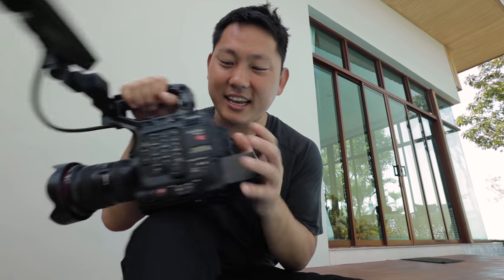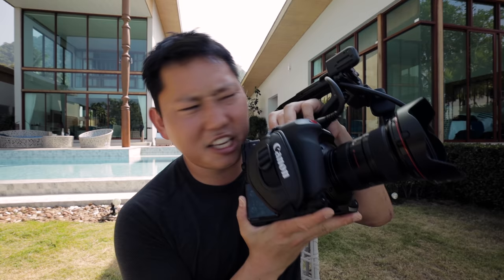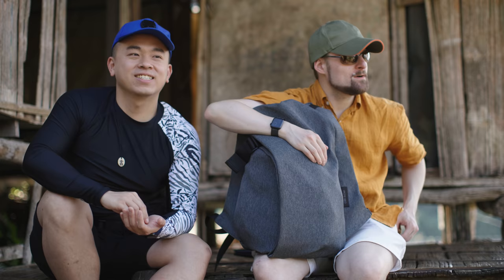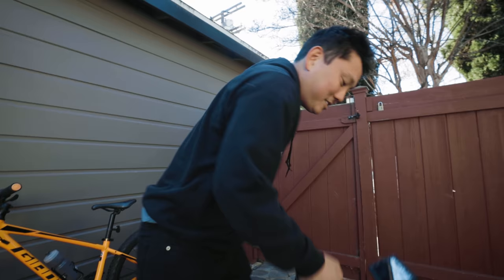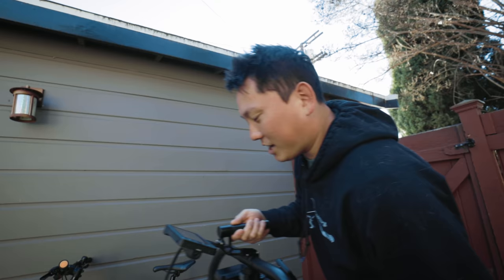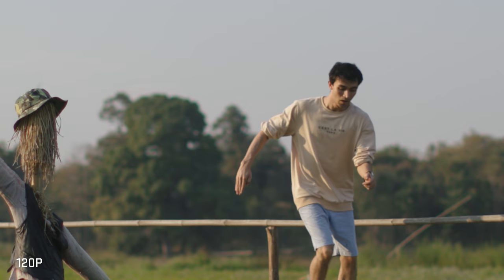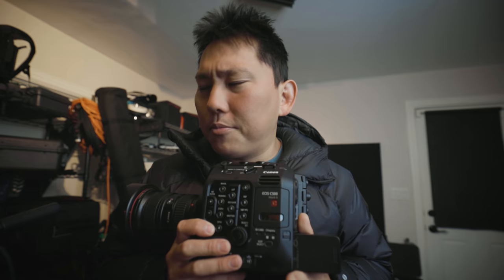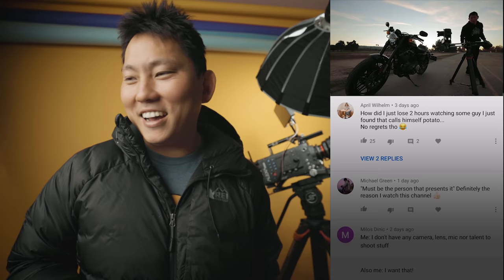Canon C500 Mkii Review | Ultimate Full Frame 5.9k Documentary Camera?